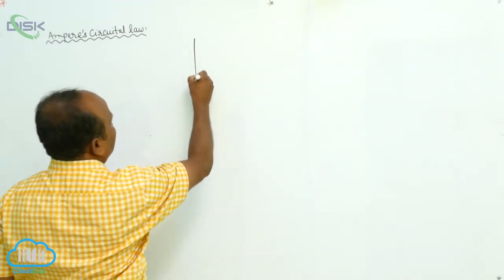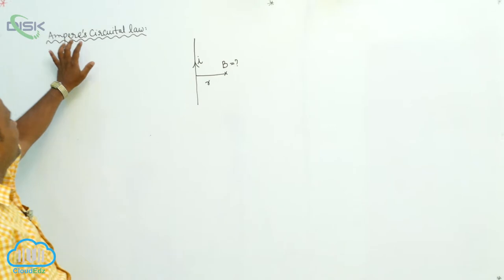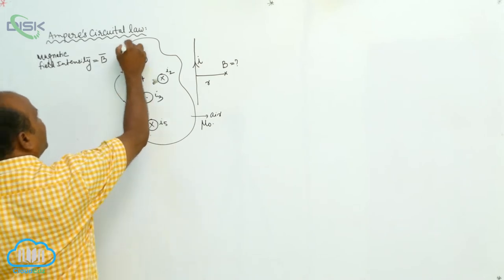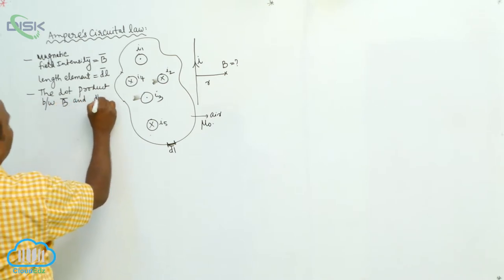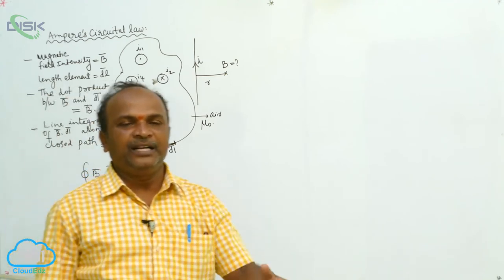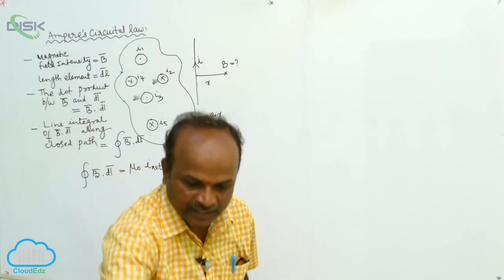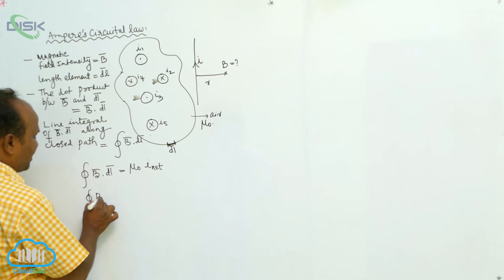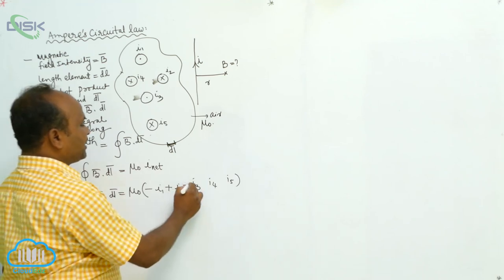Ampere's Circuital Law || circuital law 1 || Disk Telangana